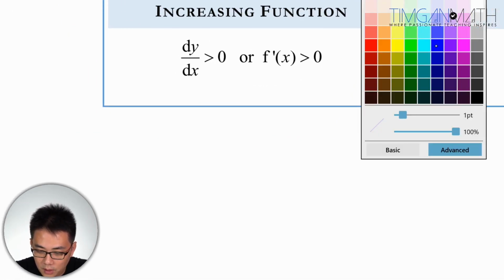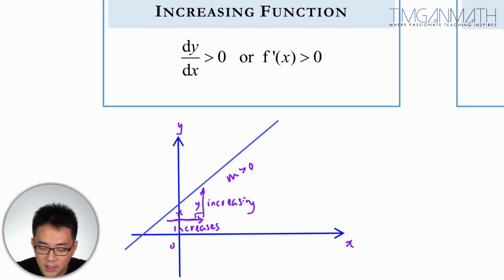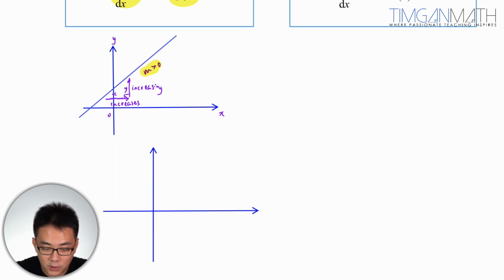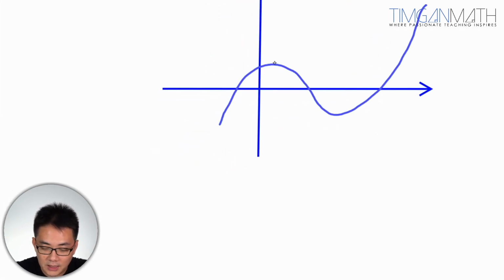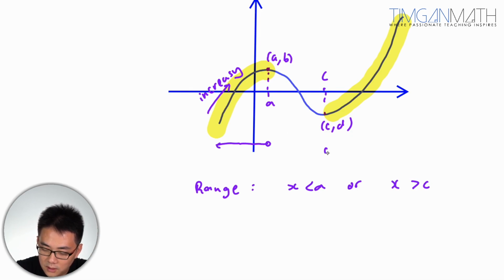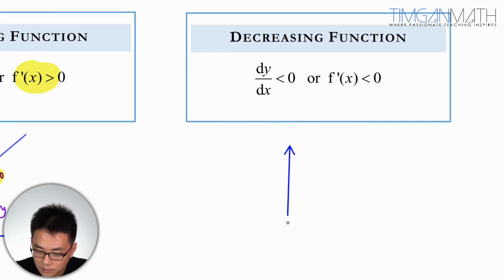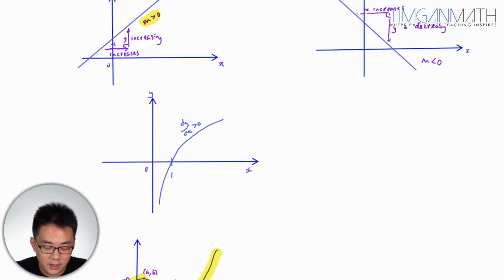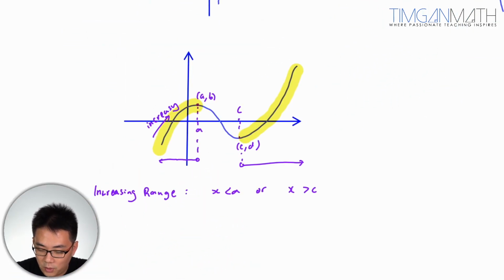Study Guide - Increasing and Decreasing Function